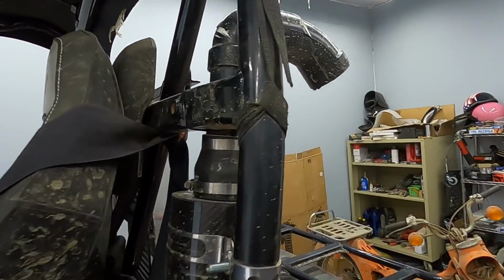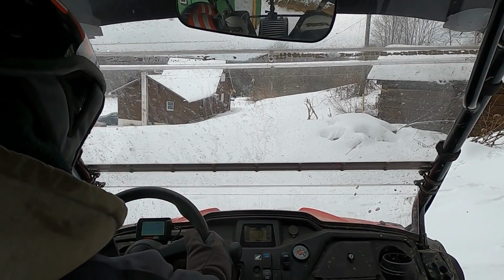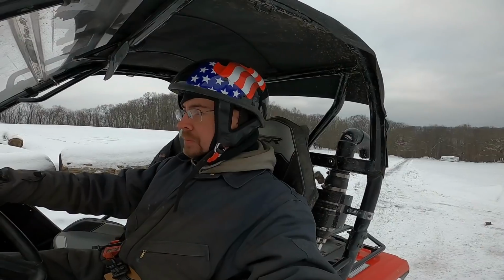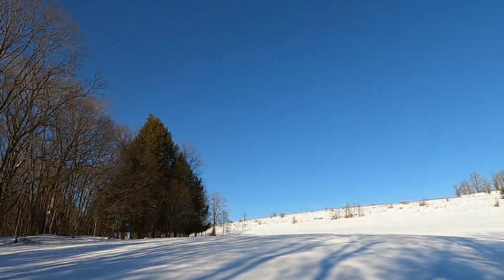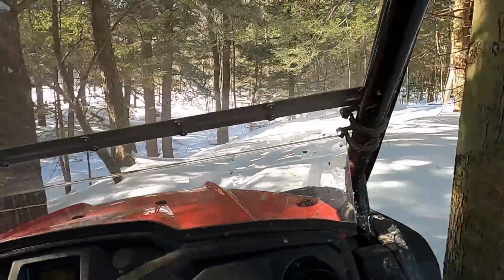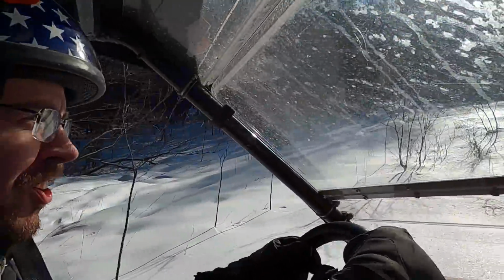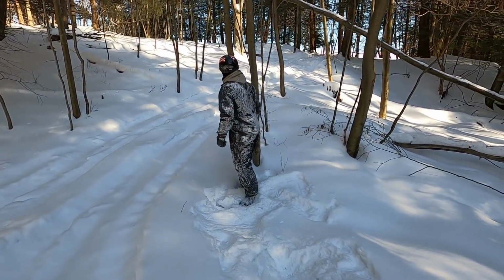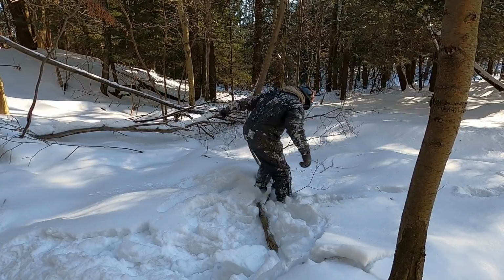Turbo Pioneer 500 Testing Continues!